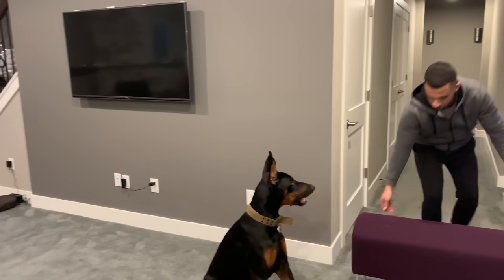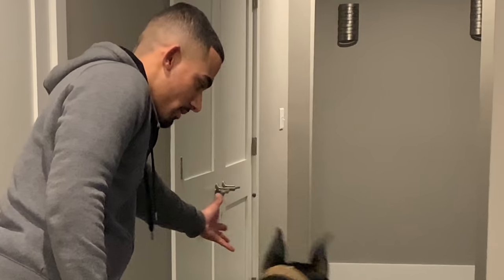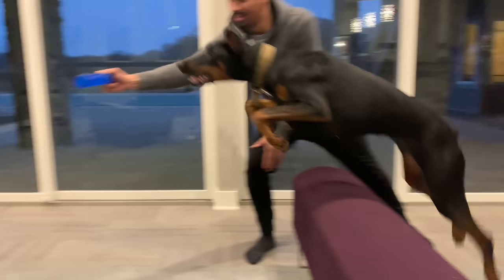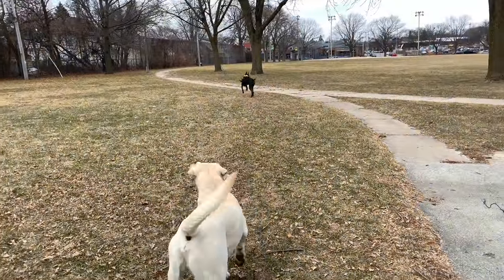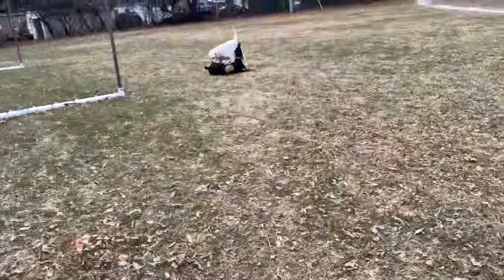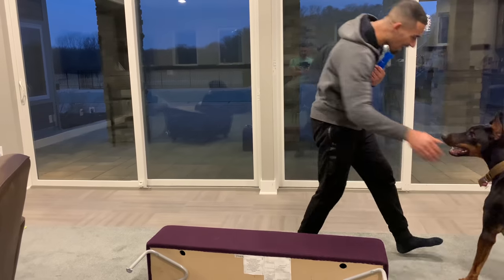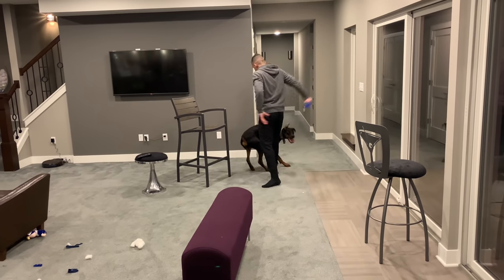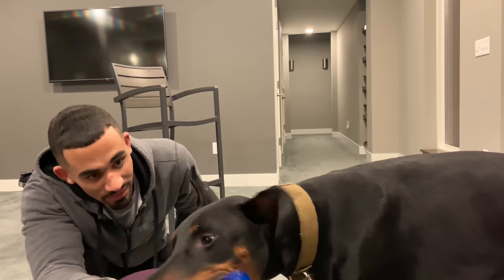DOBERMANS LOVE TO PLEASE | Teach your dog Agility | Dog Training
In this weekly vlog, Cyber the doberman will be trying the hurdle! We have a fun challenge in this one. I appreciate all the support, it really means the world to me.

(Dope SEO tags -  family vlog dogs 2019 family vlogs)